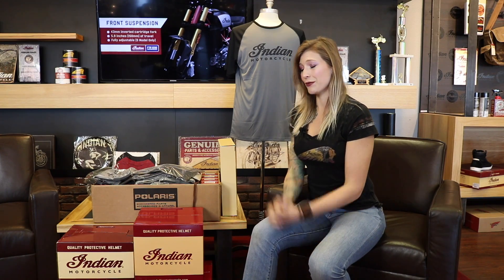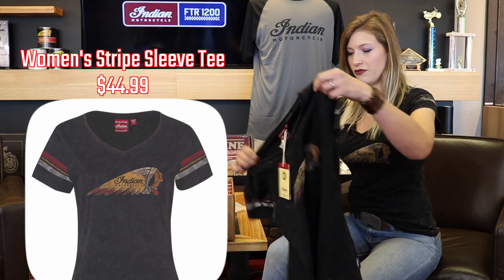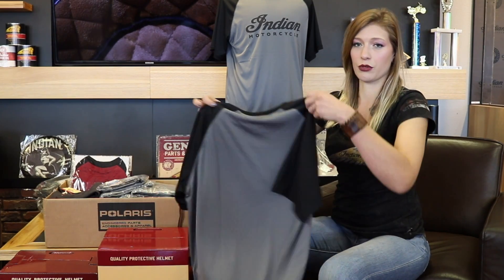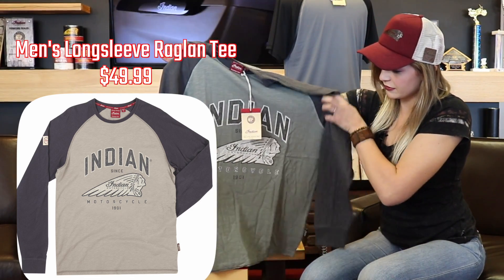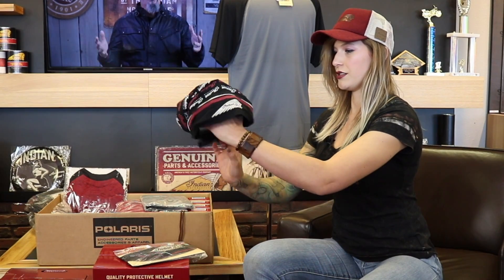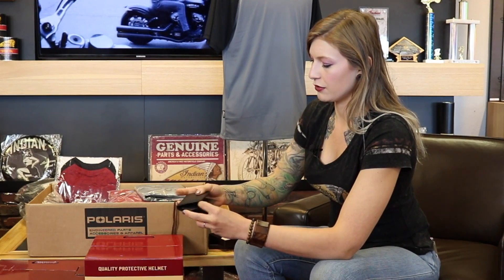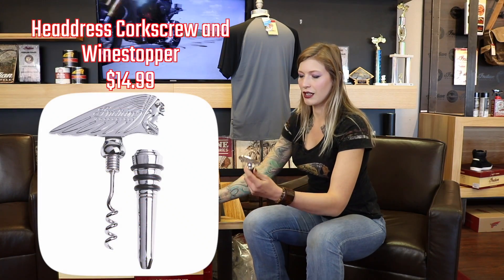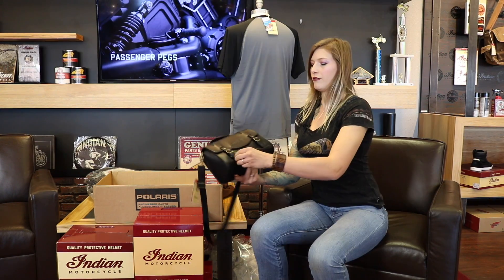Spring/Summer Indian Motorcycle Collection Unboxing - Part 1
The latest apparel and accessories for 2019 Spring/Summer Season...unboxed! So many cool items we need to break it into two videos.